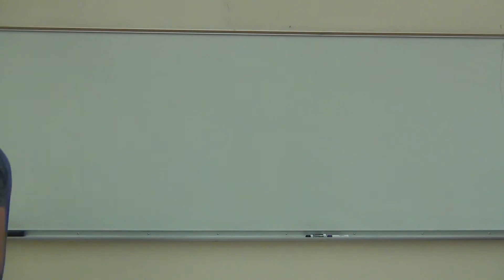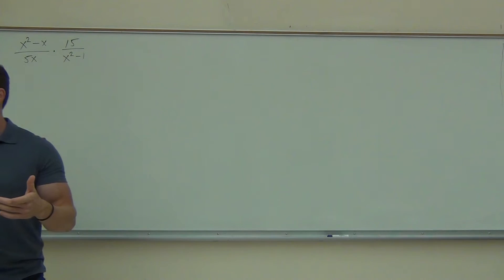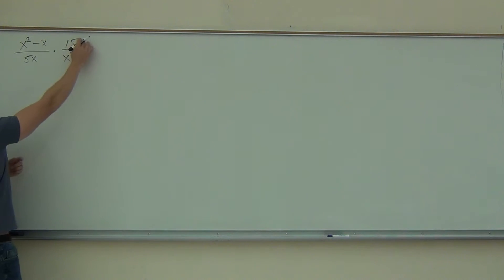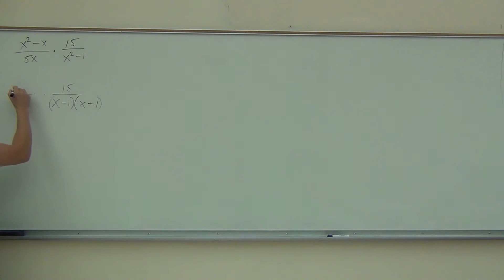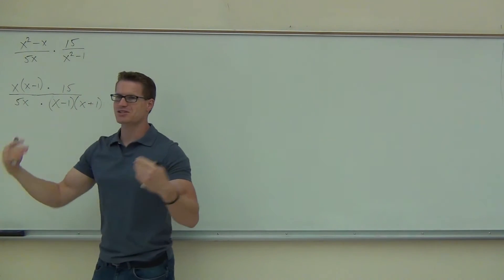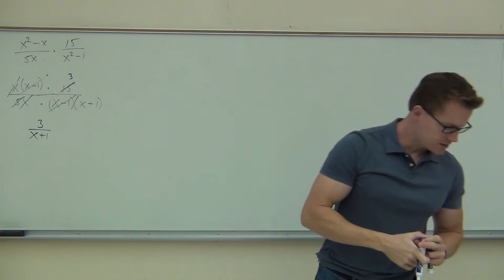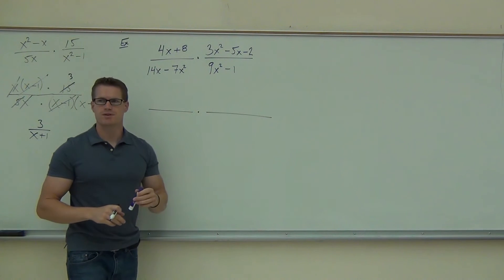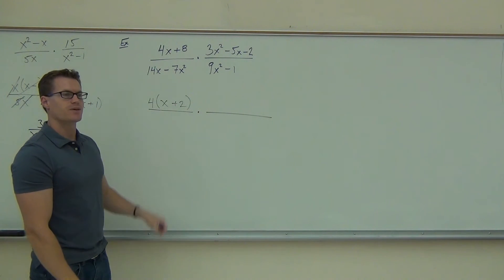Intermediate Algebra Lecture 7.2 Part 2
Intermediate Algebra Lecture 7.2 Part 2:  Multiplying and Dividing Rational Expressions